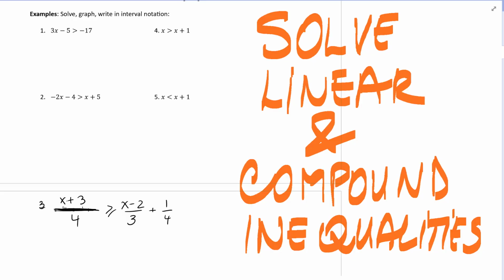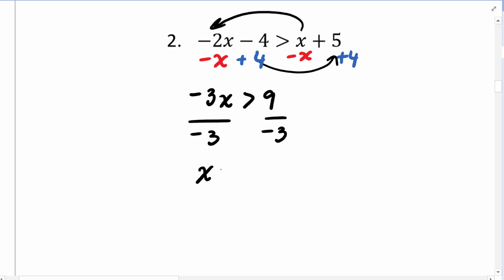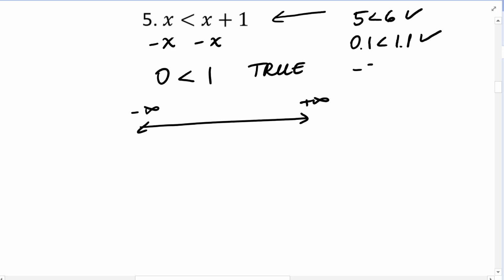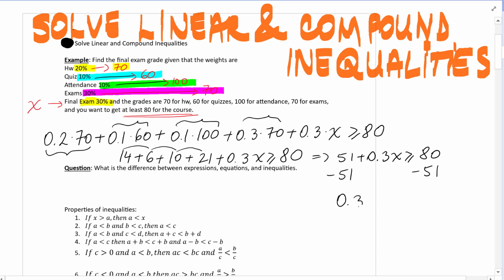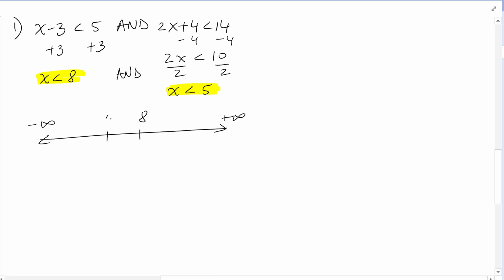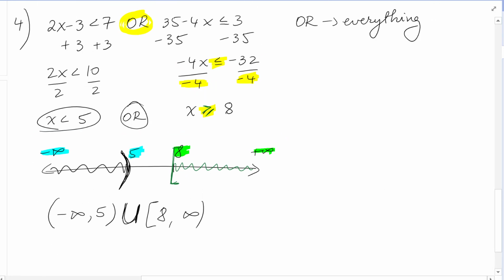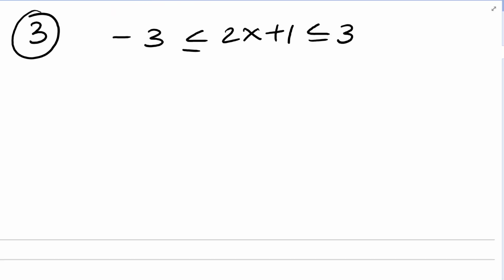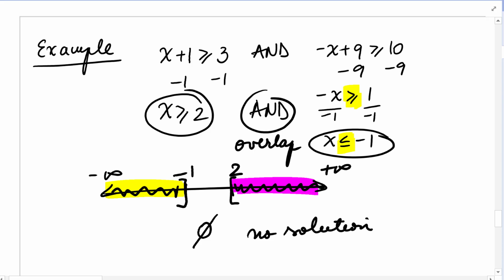College Algebra: Linear and Compound Inequalities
In this video we solve a few linear and compound inequalities. We graph the solution and write it in interval notation. Keep in mind that symbols like less than and greater than use parenthesis while less than/ greater than or equal to use brackets. At least means greater than or equal to, while at most means less than or equal to. When we connect two linear inequalities with the word AND, we look for the overlapping intervals and the word OR means write all the shaded regions.